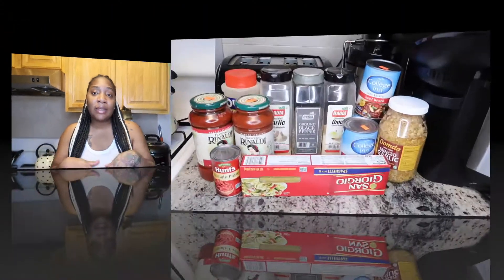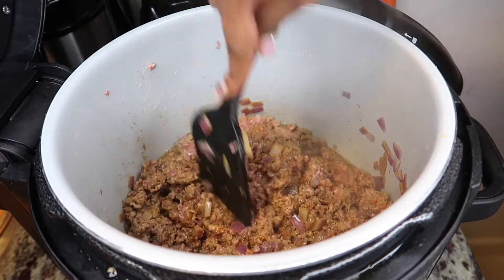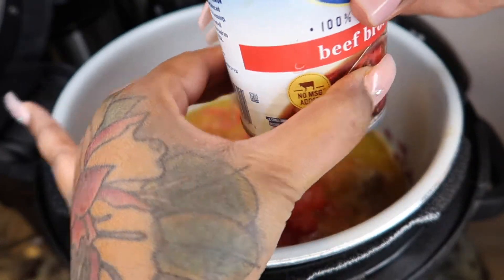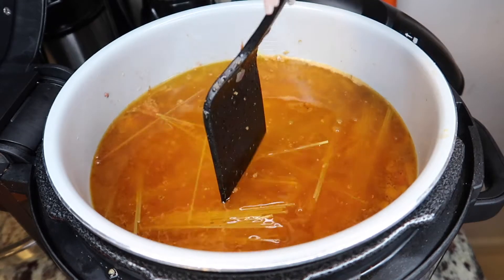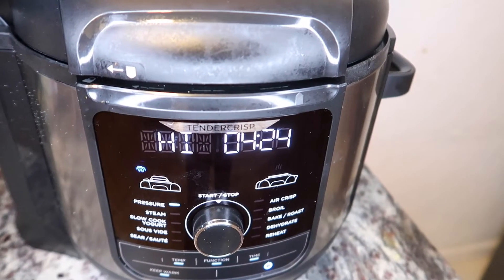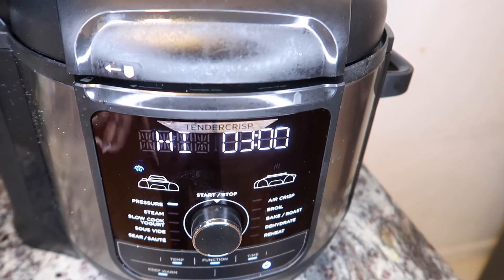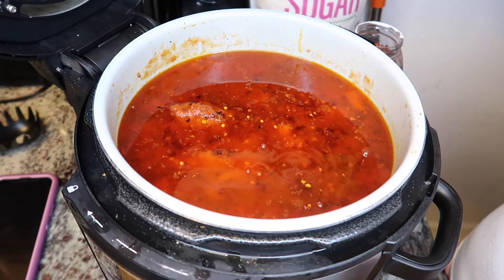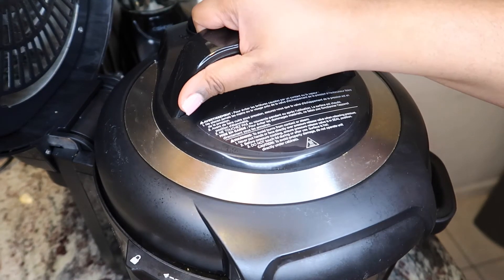HOW TO MAKE SPAGHETTI IN THE NINJA FOODI | RAQUEL ASHLEEY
TODAY I AM SHOWING YOU HOW TO MAKE SPAGHETTI IN THE FOODI. THIS IS A SUPER EASY AND QUICK MEAL. MY 10 YEAR OLD SON CAN MAKE THIS.